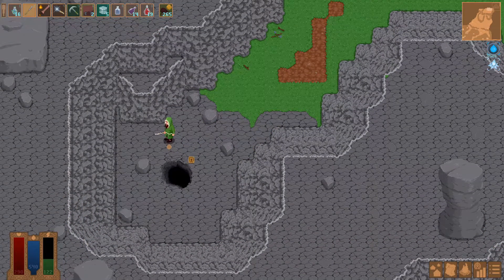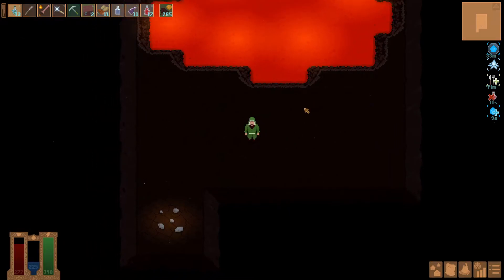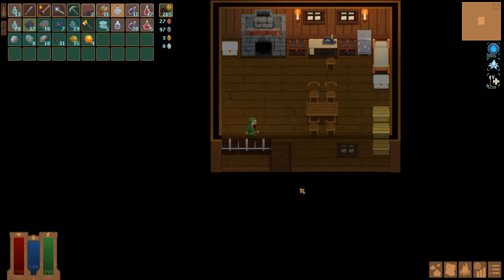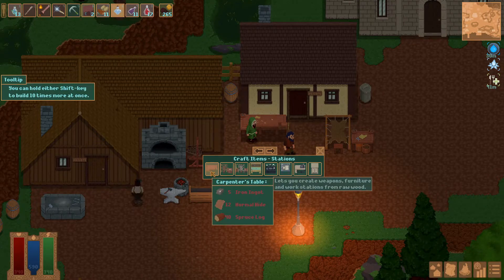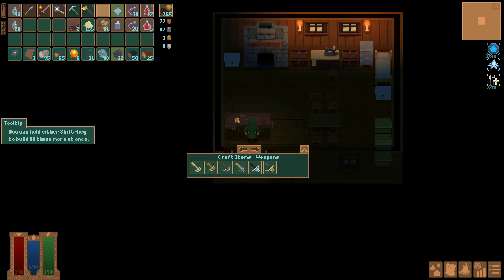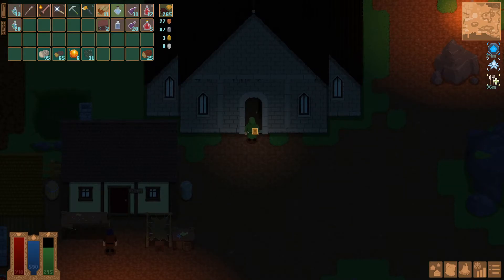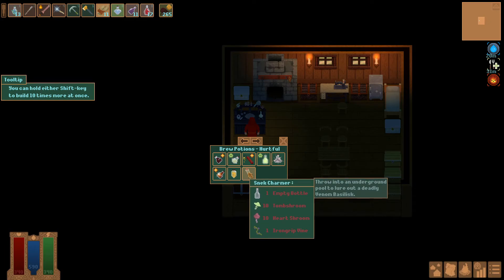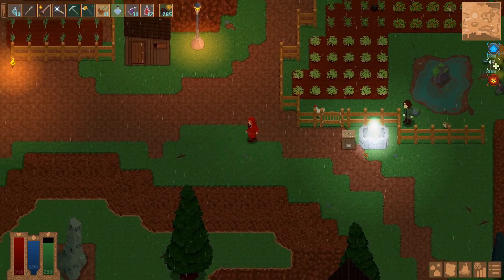Hollow Island (Part 46)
You play as an adventurer arriving to Hollow Island, but what you do next is up to you.